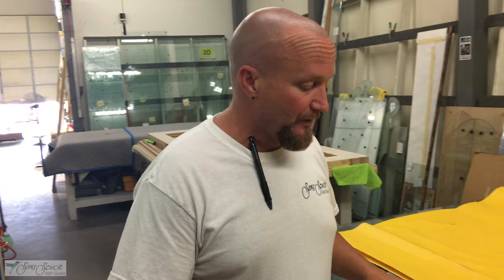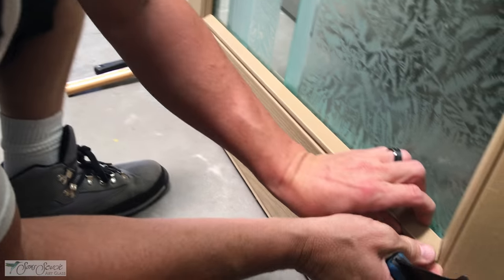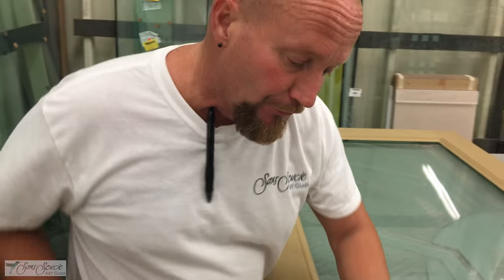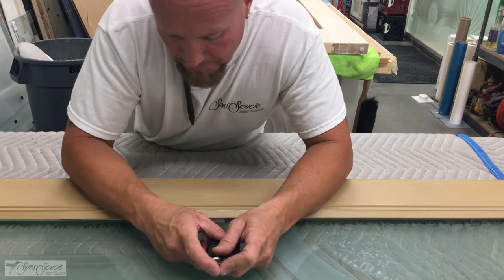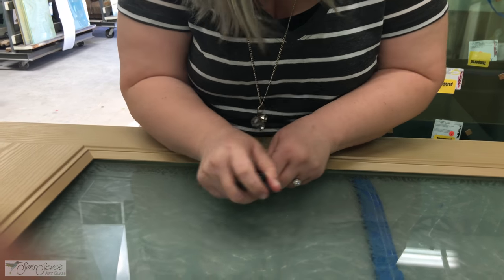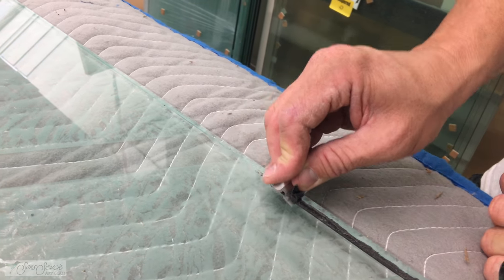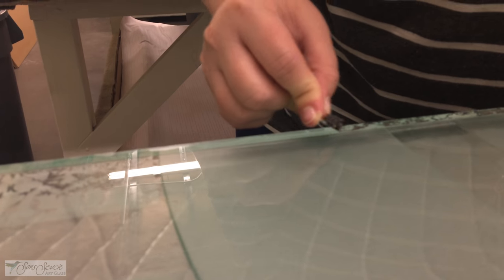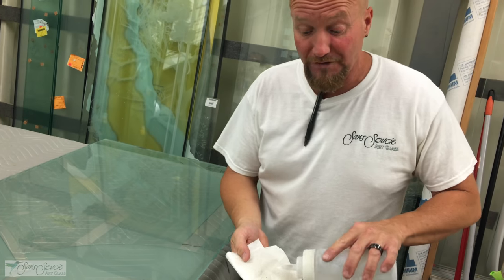How To Remove Glass from Fiberglass Door - Install New Glass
Hope you enjoy this video where we demonstration how to remove glass from a fiberglass front door, and how to re-install, or install new glass into the door.

Showroom
73-700 Dinah Shore Drive, Suite 203
Hours  Mon-Fri 10am to 5pm, Sat. by Appt., Closed Sun.